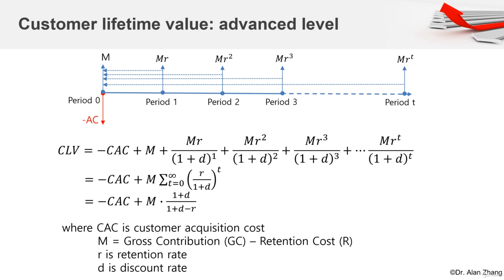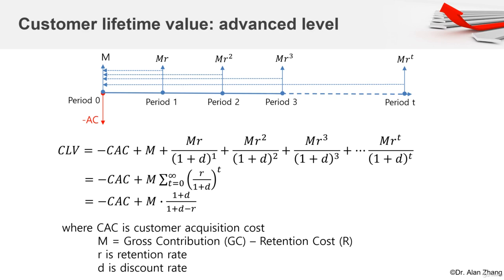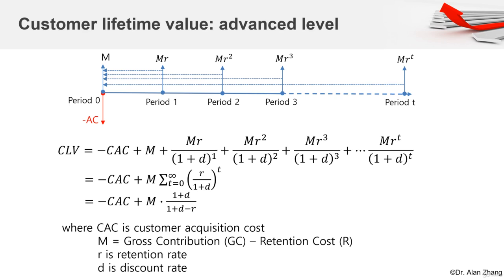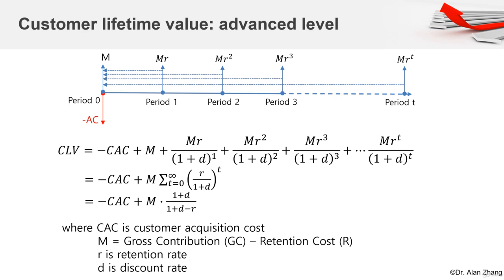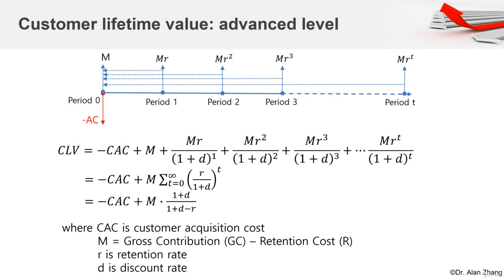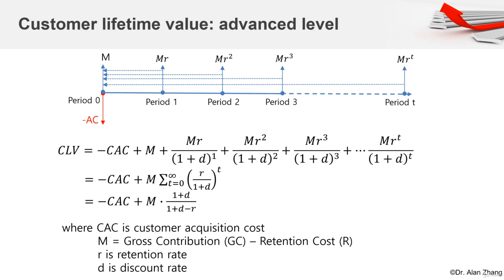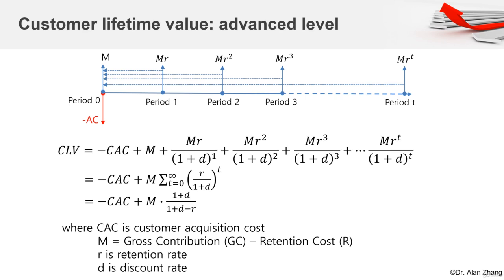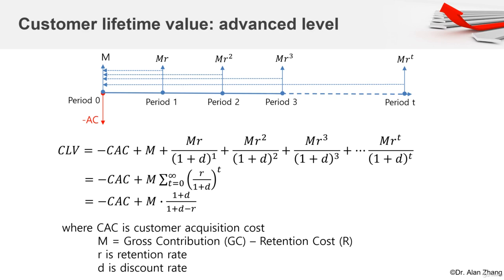20 What is the golden formula to calculate CLV at the advanced level